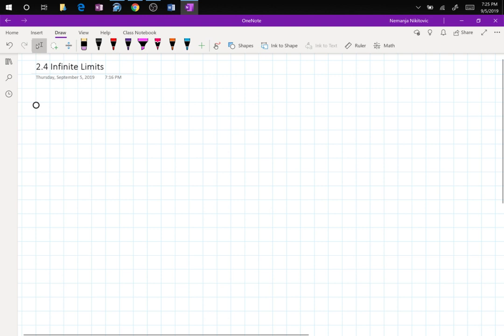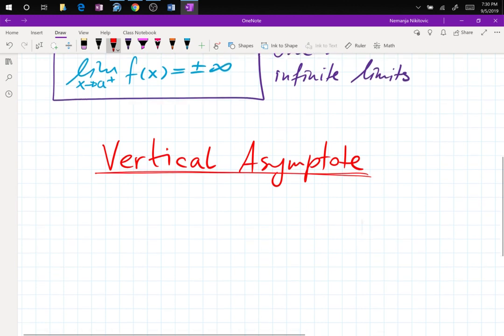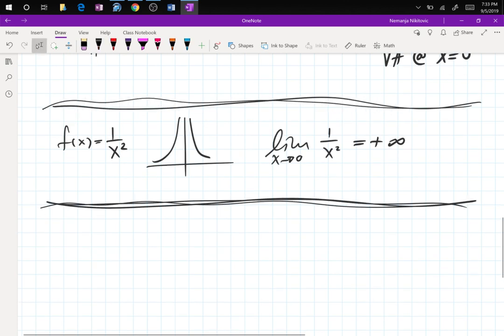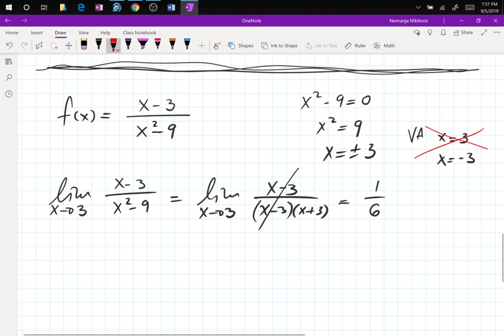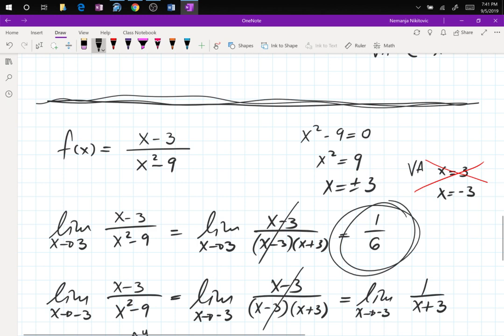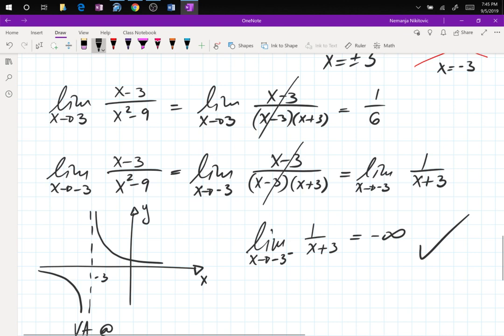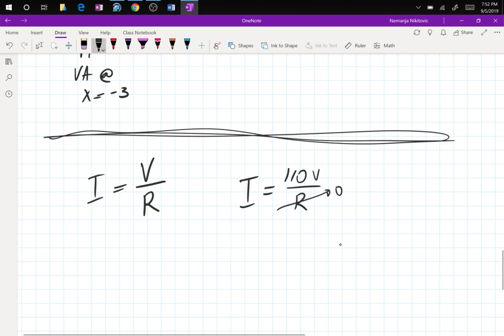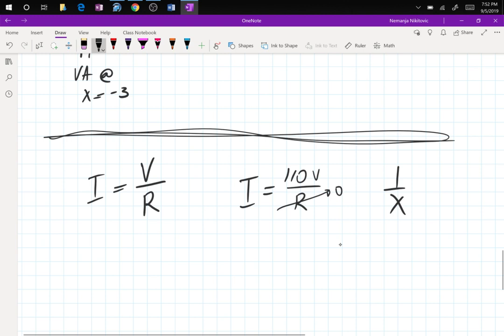Nemanja Nikitovic Live Stream (Calculus1 2.4 Infinite Limits)